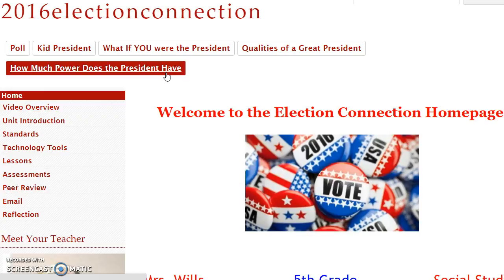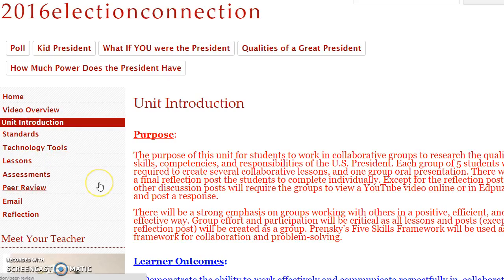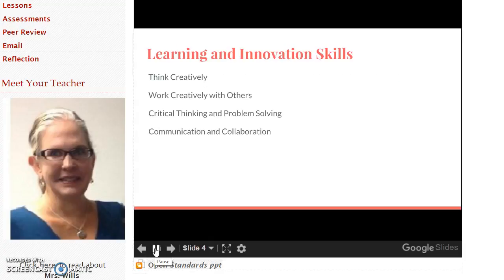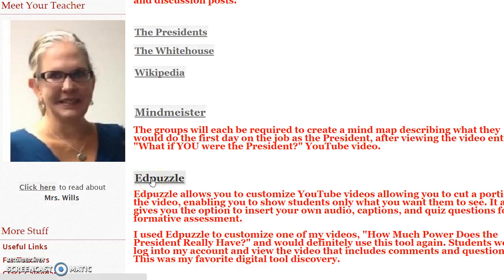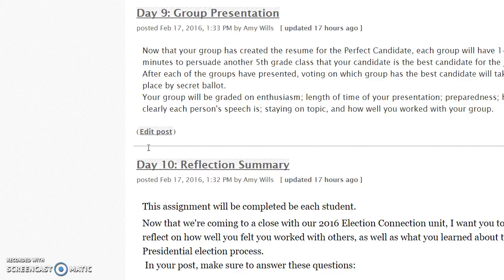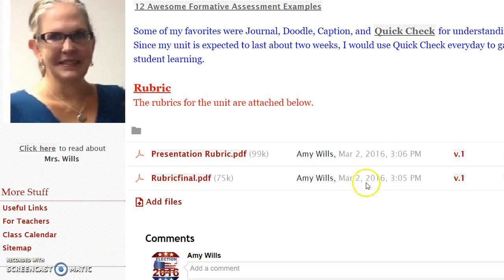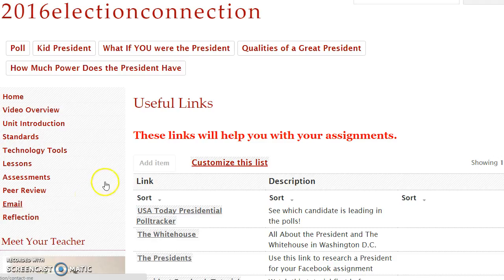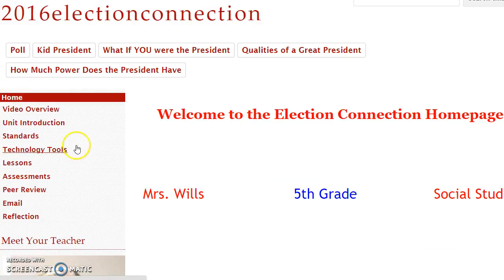2016 Election Connection